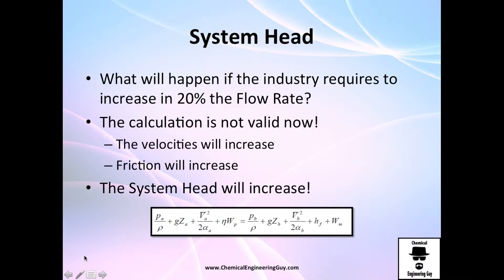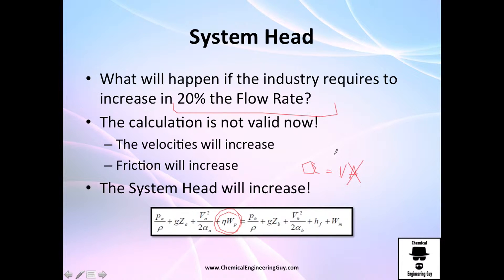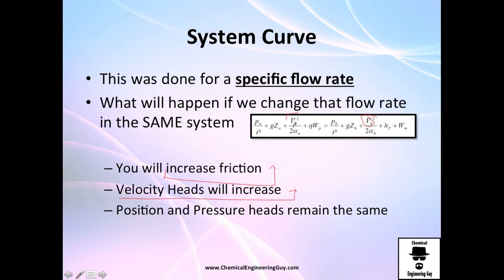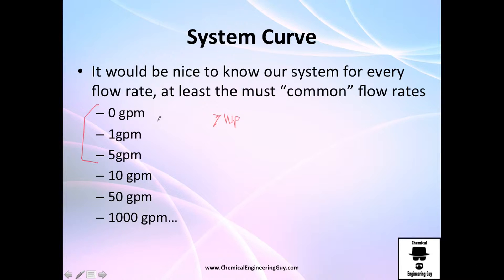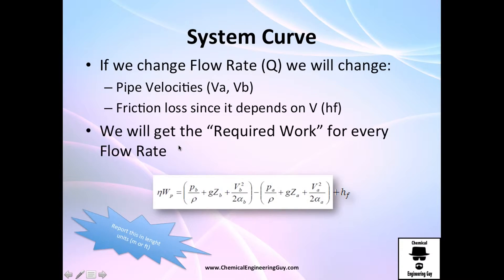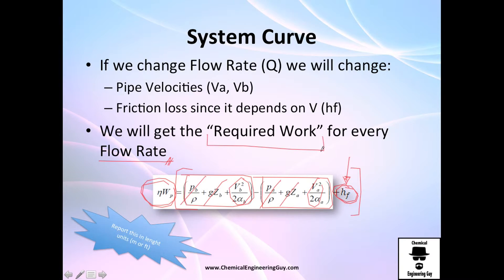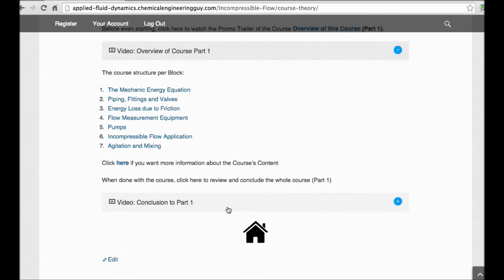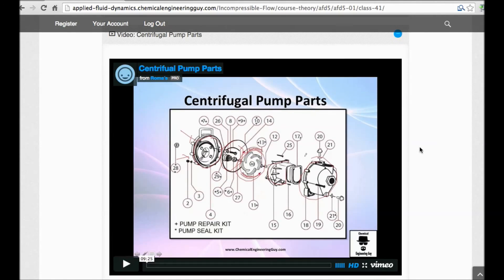System Curve / Applied Fluid Dynamics - Class 045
Once we know what is the System Head, we can continue with the System Curve.

The head of System is analysed ONLY for a specific Volumetric flow rate. The curve analyses MANY volumetric Flow Rates. This will give us plenty of values of pairs (Head of System vs. Volumetric Flow Rate)

If we graph this. We get a concave upward curve.

-x-x-x-

Facebook.com/ChemicalEngineeringGuy

Twitter.com/ChemEngGuy